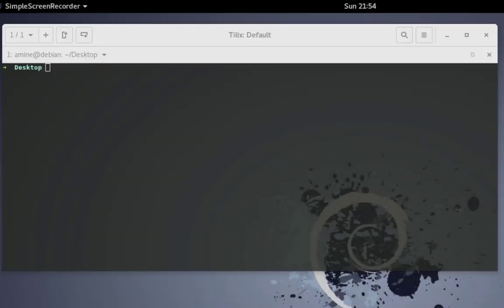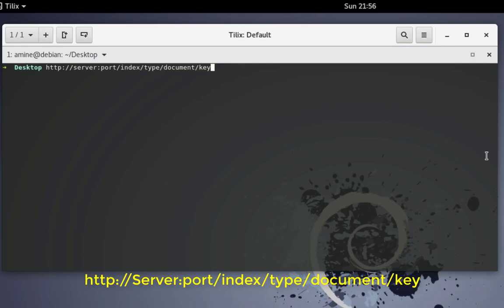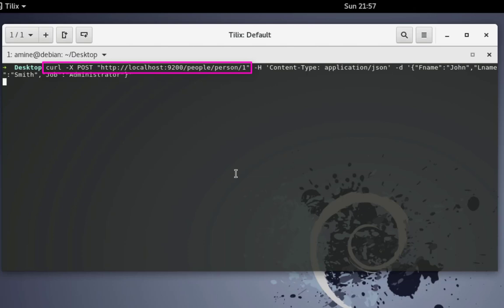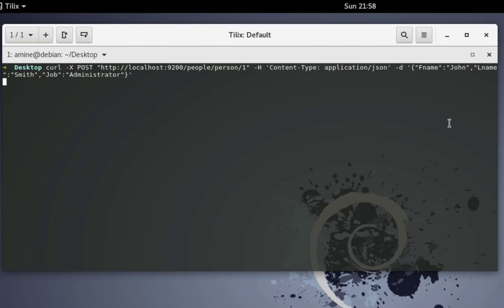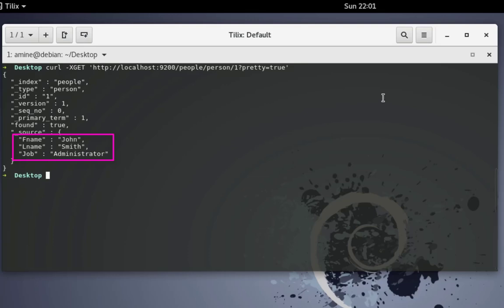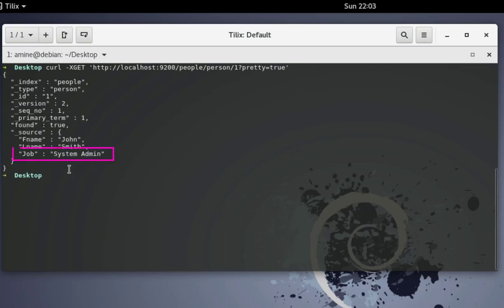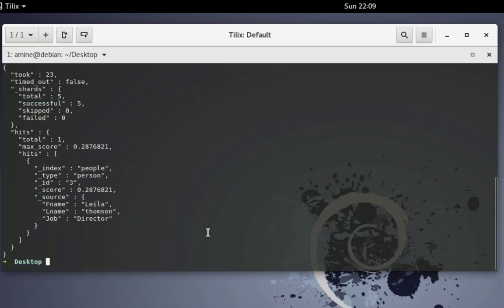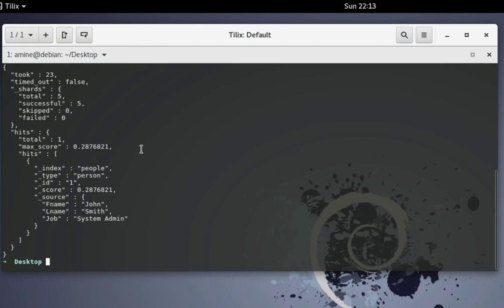How To Elasticsearch Hello World Example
ElasticSearch is an Open-source Enterprise REST based Real-time Search and Analytics Engine. It’s core Search Functionality is built using Apache Lucene.

- curl -X POST " -H 'Content-Type: application/json' -d '{"Fname":"John","Lname":"Smith","Job":"Administrator"}'
- curl -X POST " -H 'Content-Type: application/json' -d '{"doc":{"Job":"System Admin"}}'
- curl -X POST " -H 'Content-Type: application/json' -d '{"Fname":"Alice","Lname":"Stevenson","Job":"Manager"}'
- curl -X POST " -H 'Content-Type: application/json' -d '{"Fname":"Leila","Lname":"thomson","Job":"Director"}'
- curl -X POST " -H 'Content-Type: application/json' -d '{"Fname":"Bob","Lname":"Dylan","Job":"Manager"}'